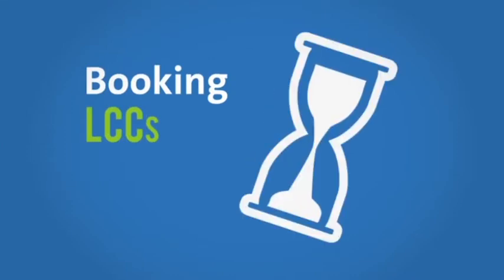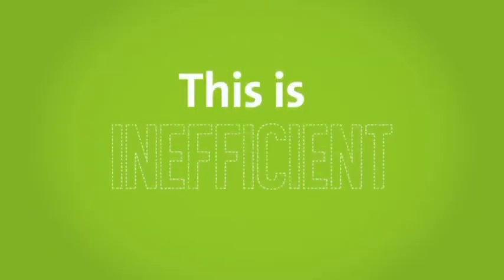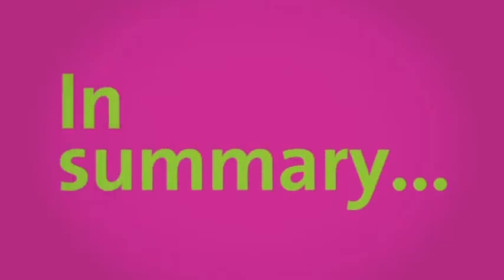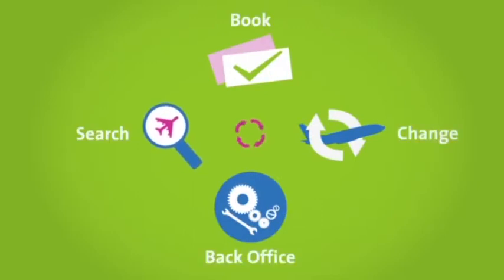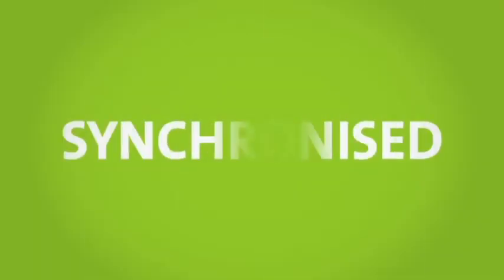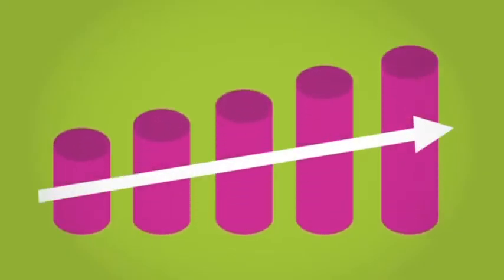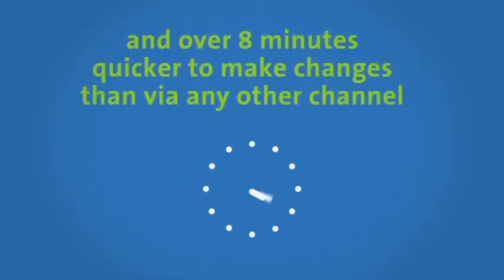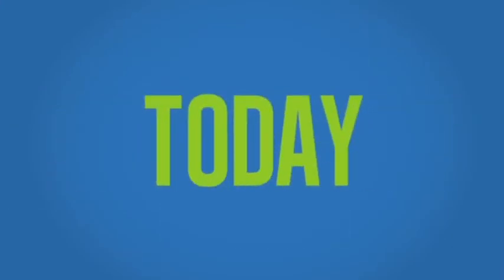Booking a Low Cost Carrier in the Amadeus System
Amadeus is the number one travel content aggregator and gives you access to the low cost and hybrid carriers you need for your customers.
Booking a low cost carrier in Amadeus is just as easy as booking any traditional airline. It is faster, more profitable and manageable than via any other channel.